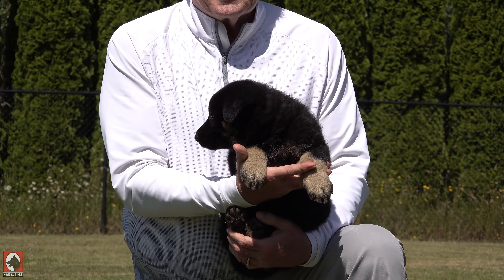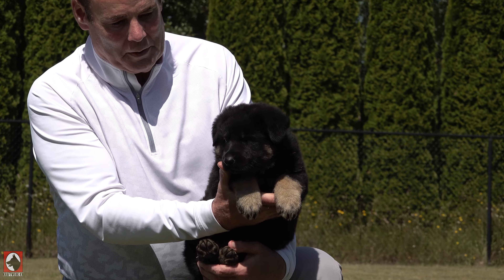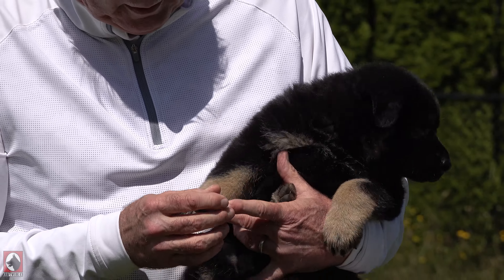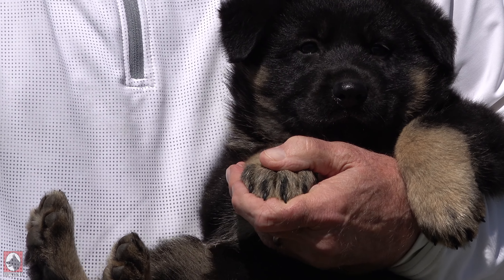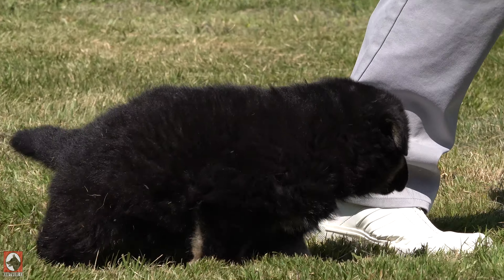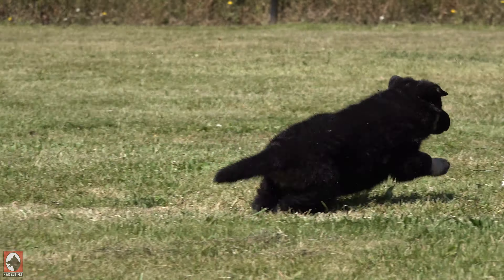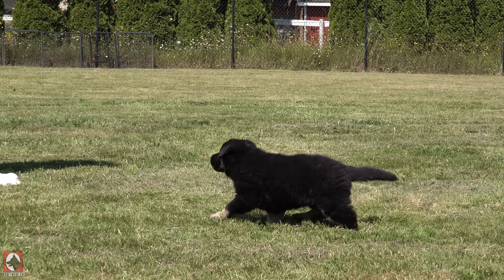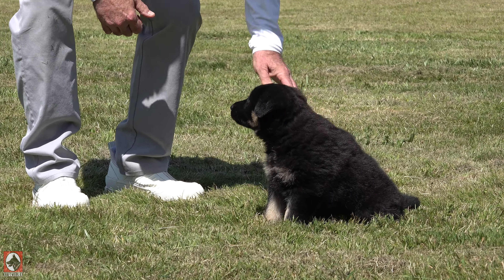Introducing Stunning Bi-Color Puppy with Optimum Pigmentation!